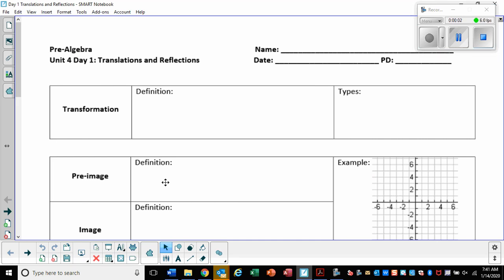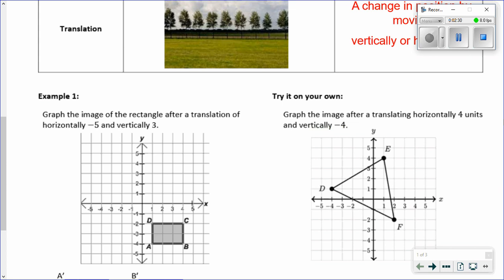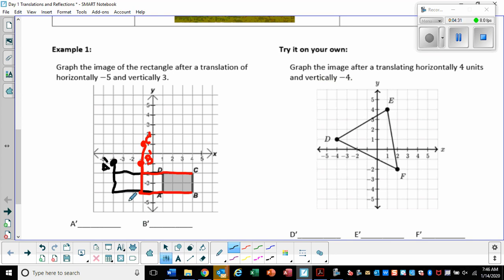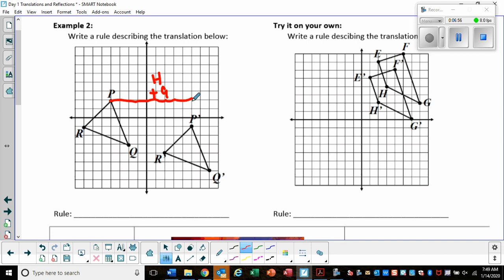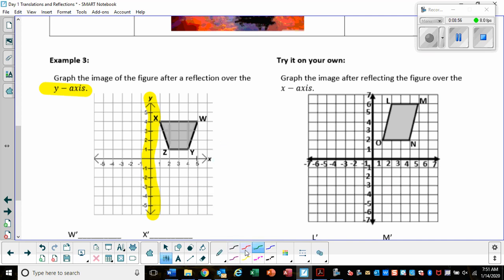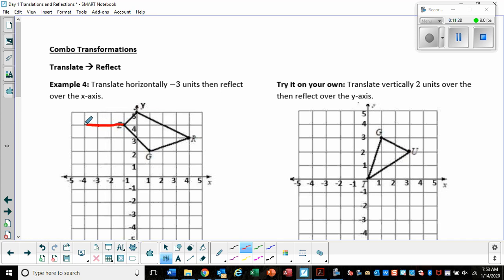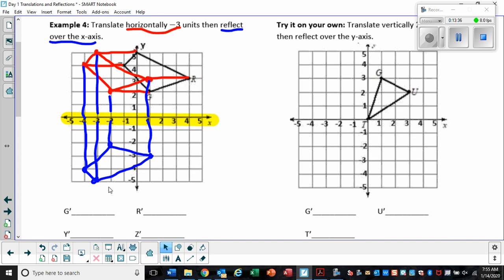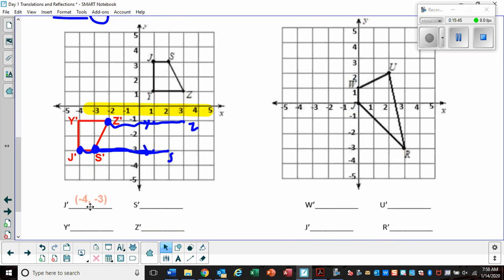Pre-Algebra | Translations and Reflections (U4 D1)